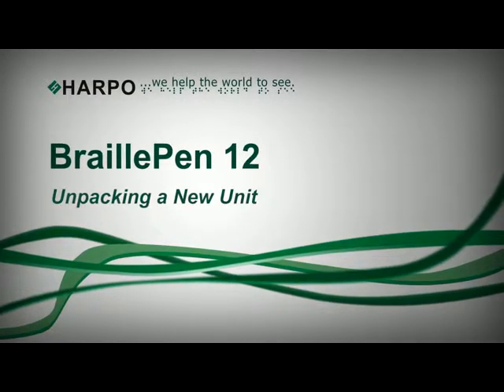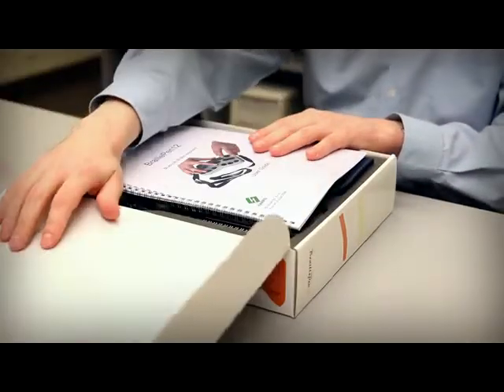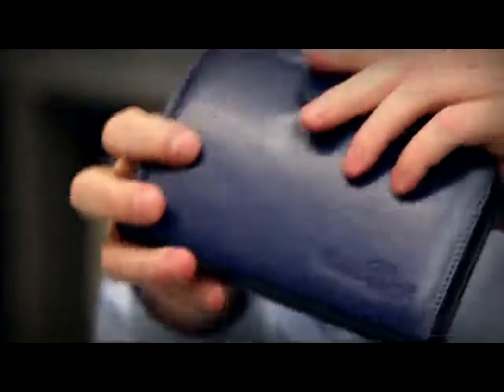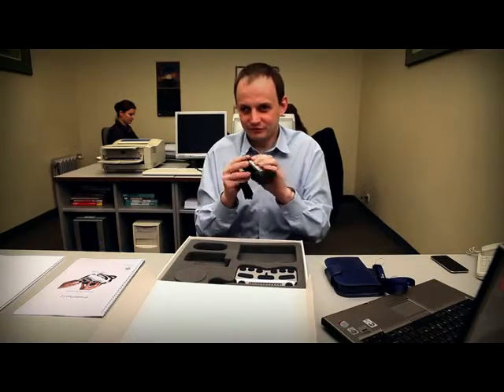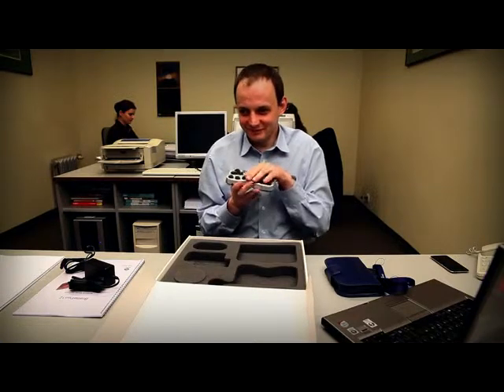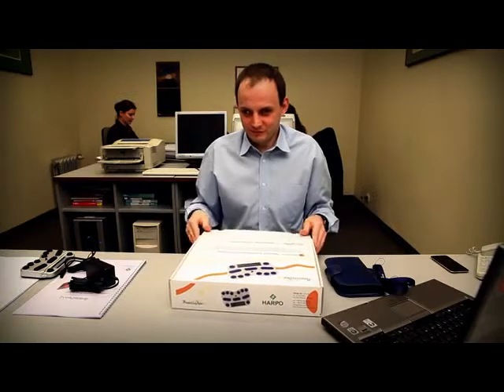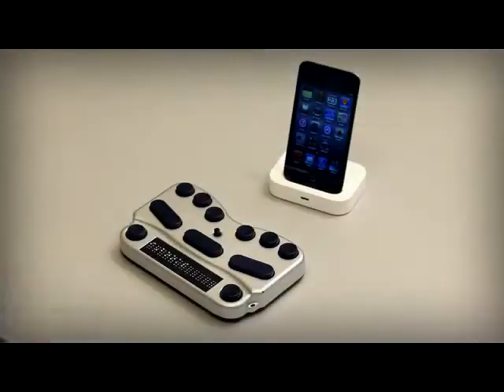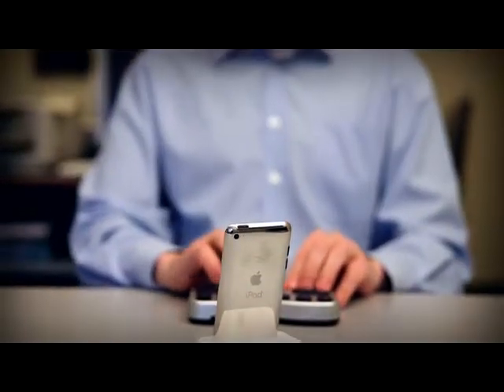01 BraillePen 12 Unpacking a New Unit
BraillePen 12 is a portable, easy to use, Braille keyboard with a 12-cell Braille display.